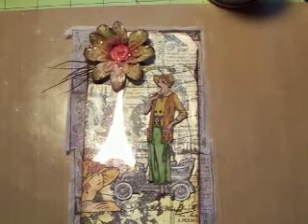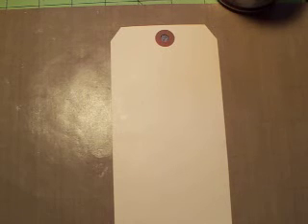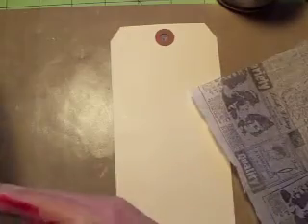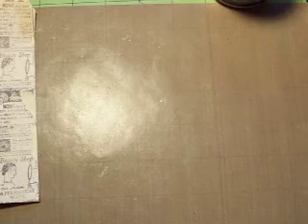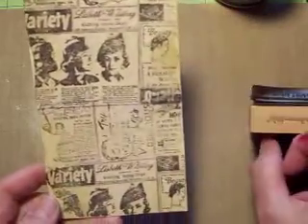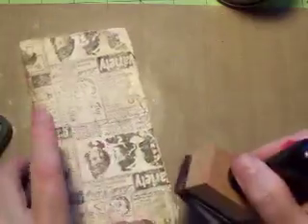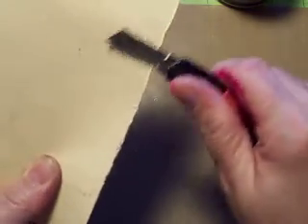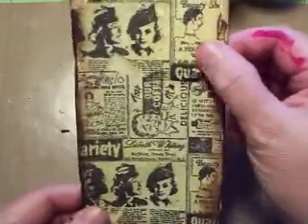MayTag Swap~Pretty Paper Boutique-Vintage Lady Pt.1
Here's the first part of 3 videos showing how I made the Vintage Lady tag for the swap hosted by Alohan Mabuhay @Pretty Paper Boutique. This tutorial focuses on making the  tissue paper background.